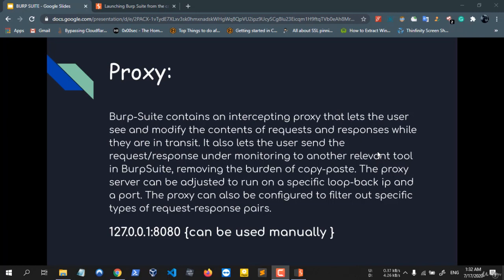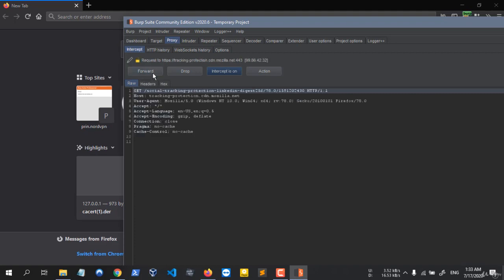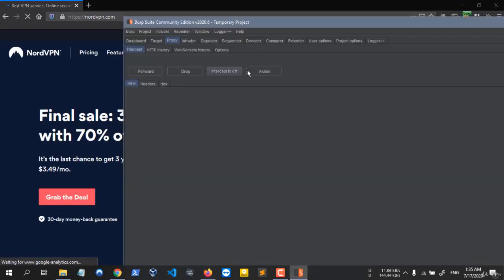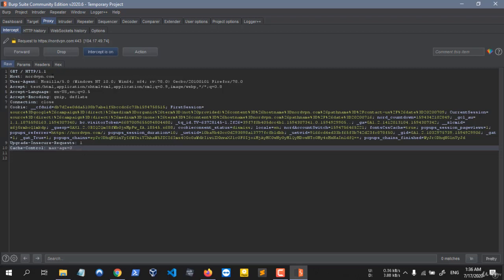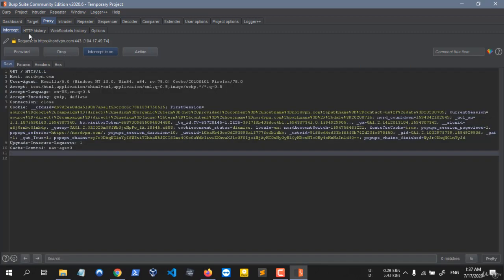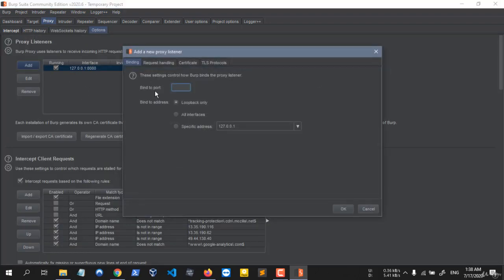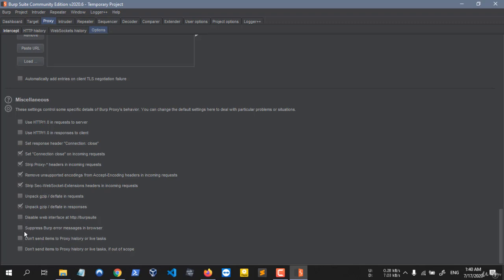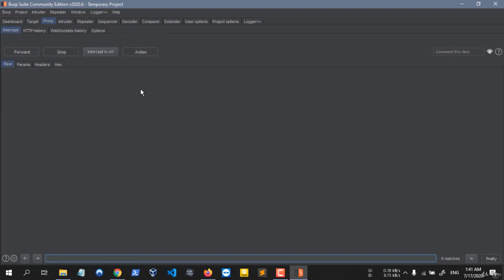Burp Suite Proxy